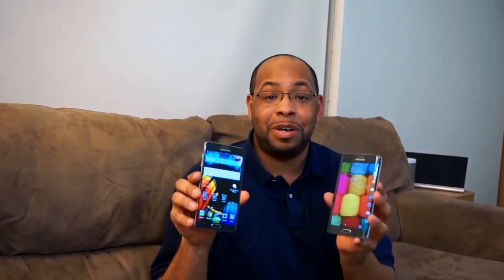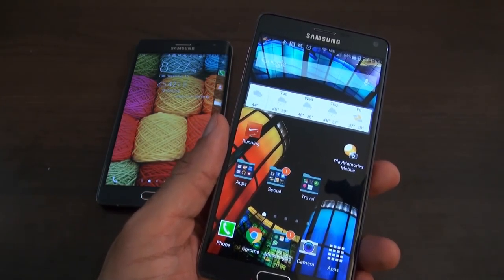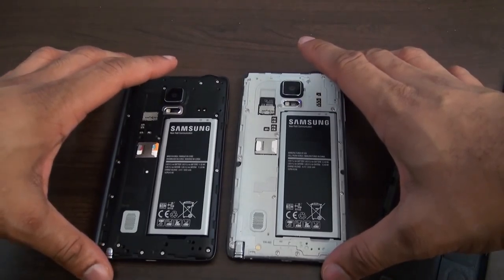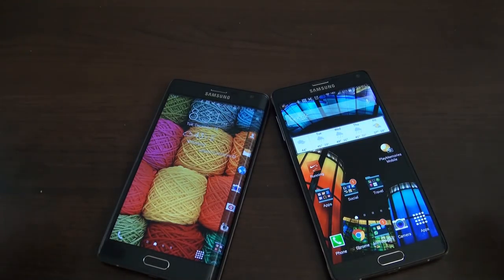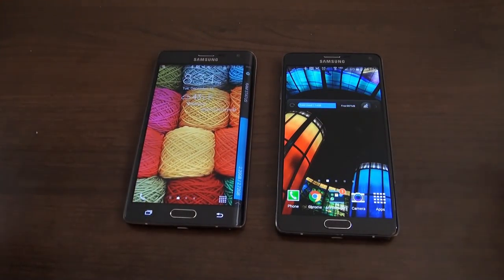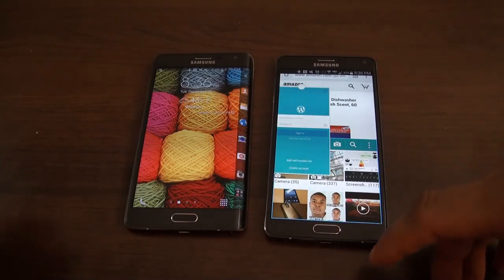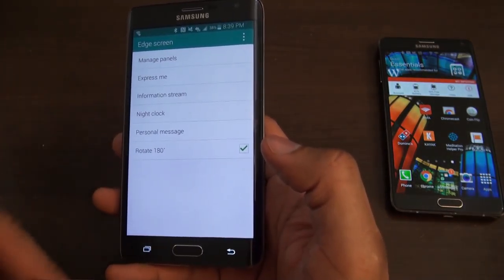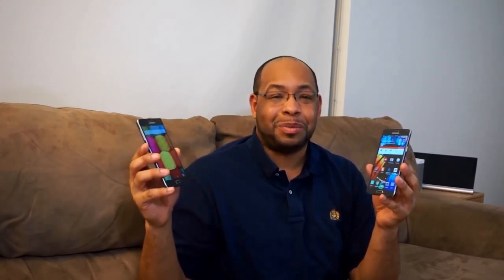Galaxy Note 4 & Note Edge Review : The Best Phablets In The Market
In this video we do a review of both the Samsung Galaxy Note 4 and the innovative Galaxy Note Edge. These are the two best phablets in the market today!